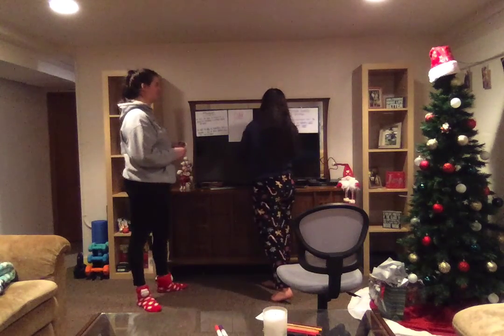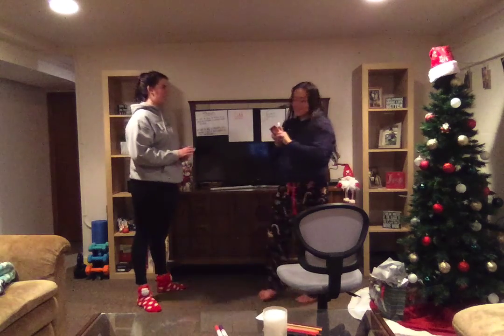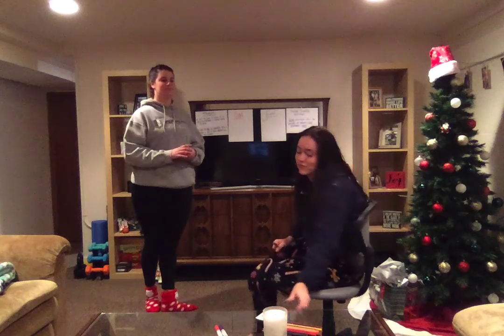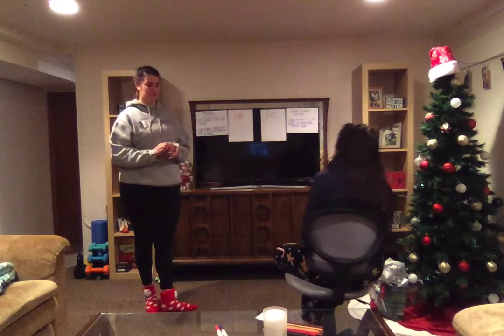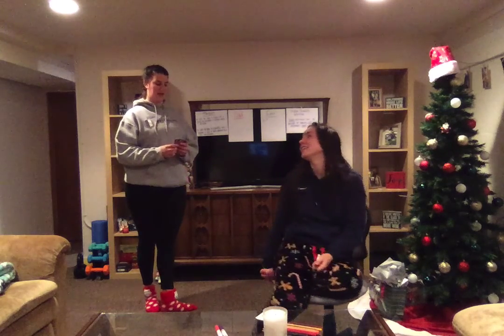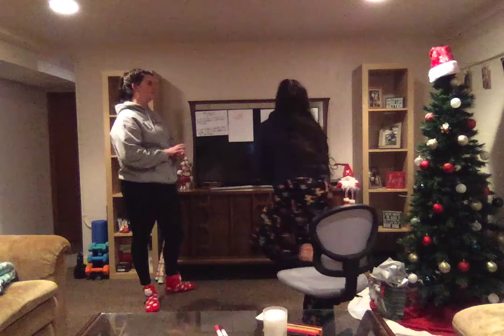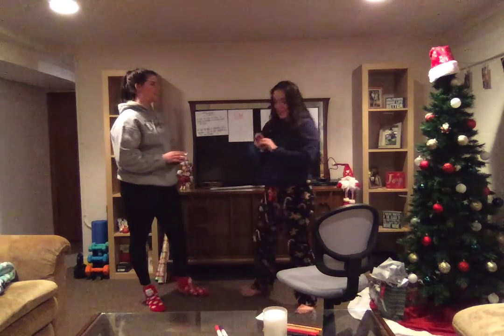lesson 1 of 4 Even and odd numbers 340